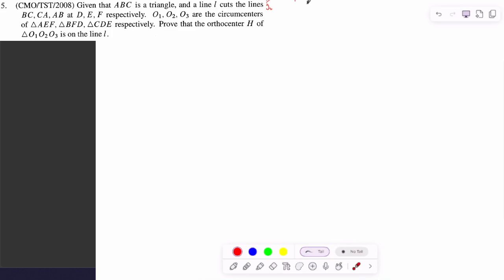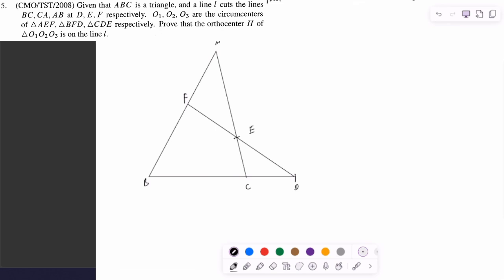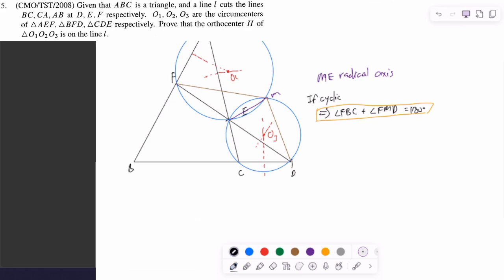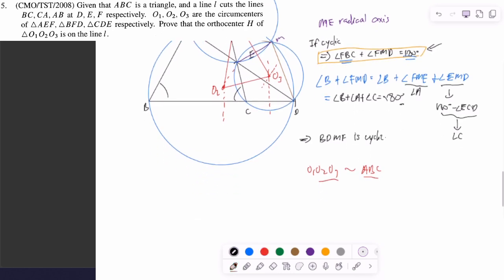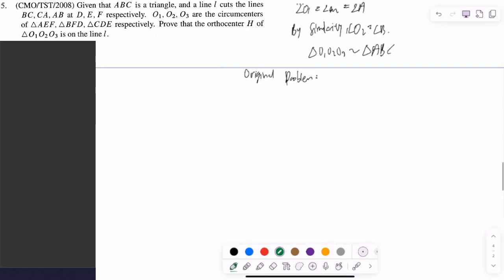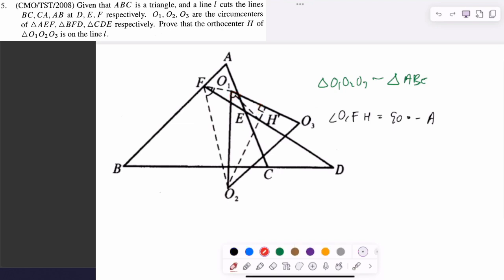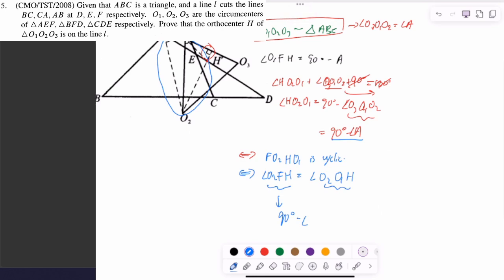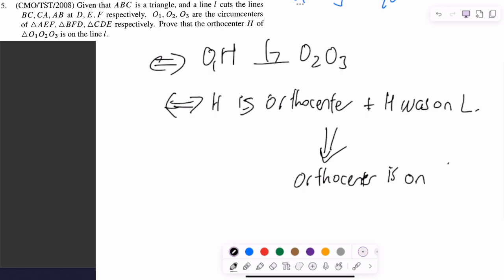Chapter 15 Q5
questions from the Lecture notes on mathematical olympiad courses - senior section vol 1